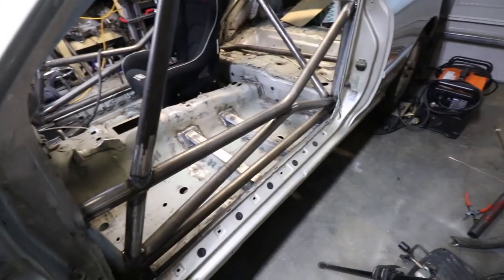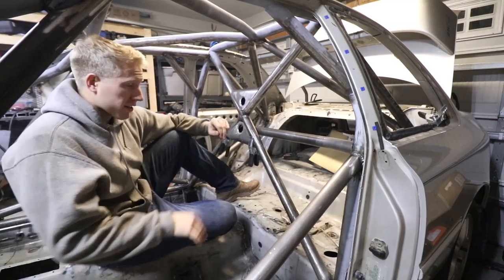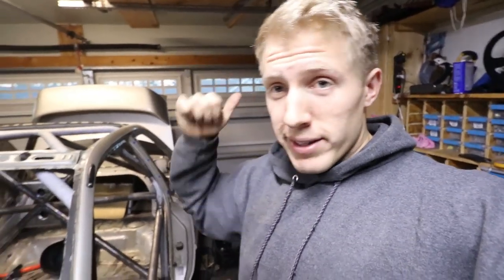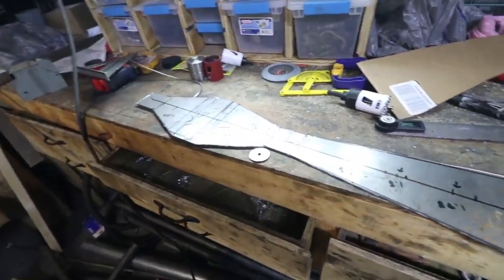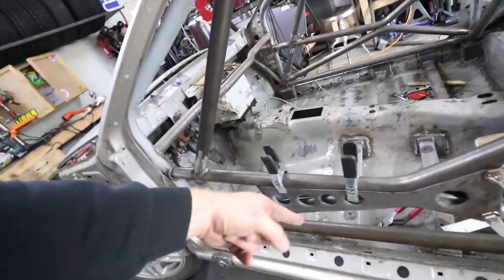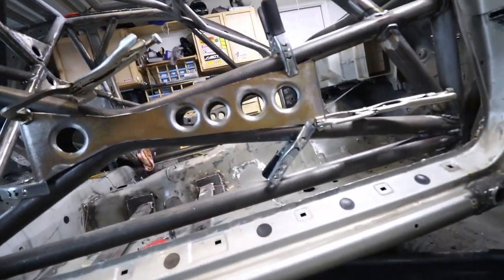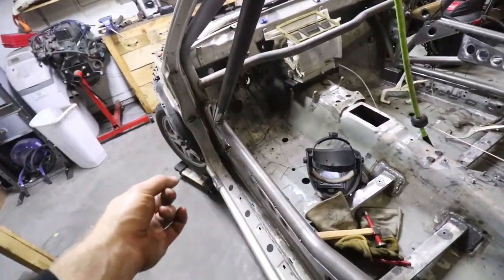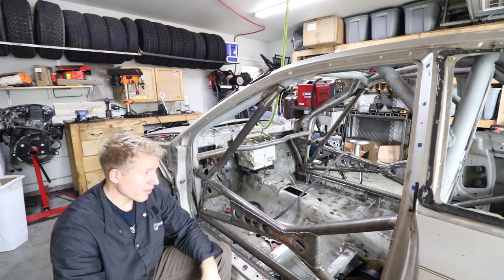GC8 Rally Car - Taco Gussets - Subaru FIA Stage Rally Roll Cage Build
Sorry for all the timelapse, I still suck with my mic and forgot to turn in on after picking up a new hole saw so I had to remove a lot of the content.

Stay Up to date on the build by following my Instagram and Facebook!

Music By: Bonus Points Slowly turning the Subaru GC8 Impreza into a full on Stage Rally Car Build!